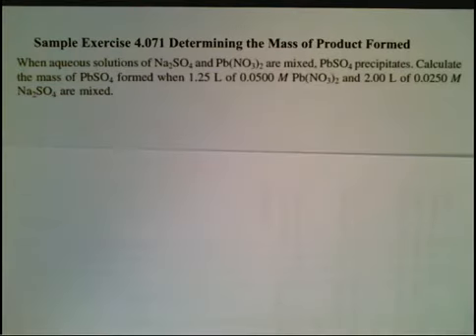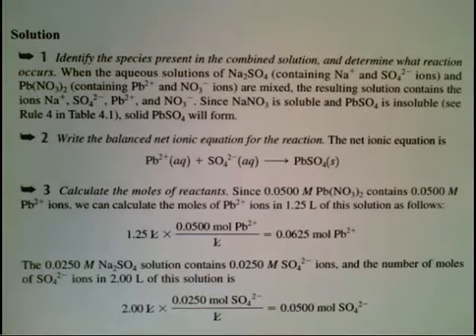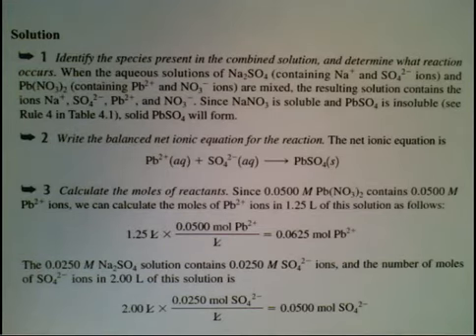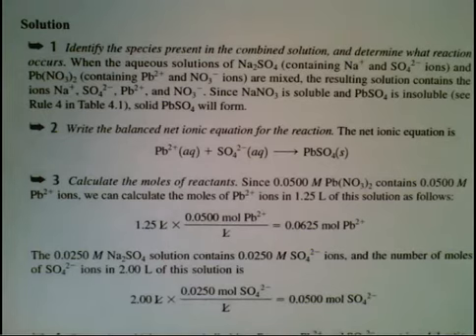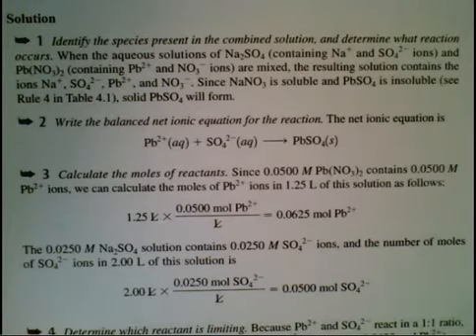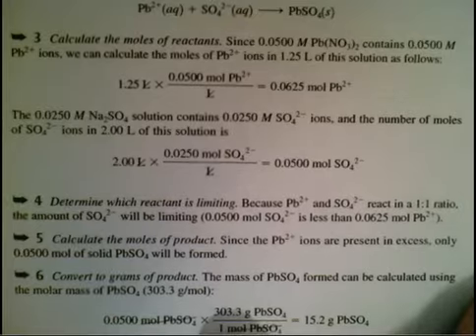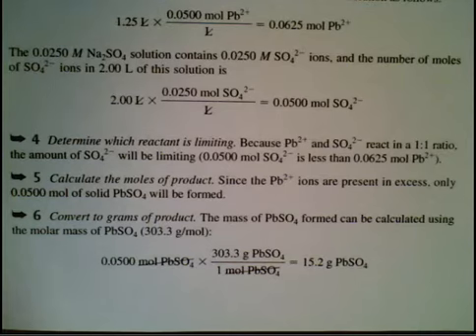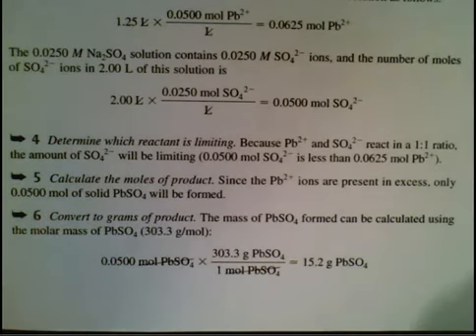Sample Exercise 04.071 Determining the Mass of Product Formed